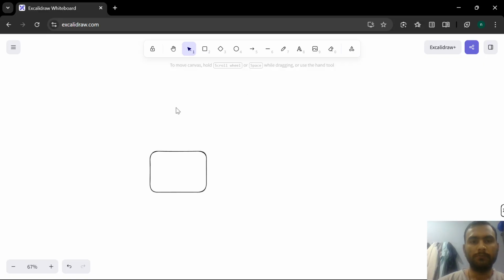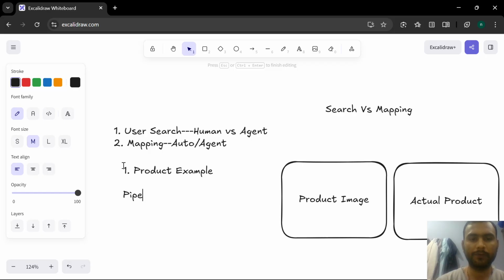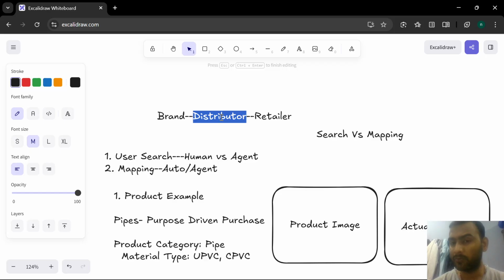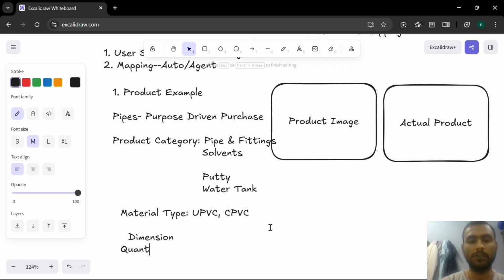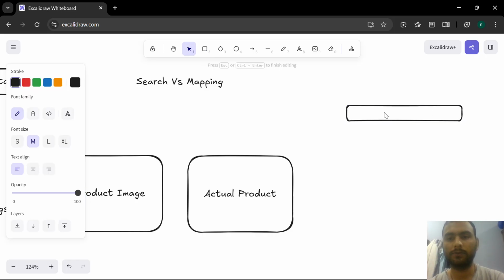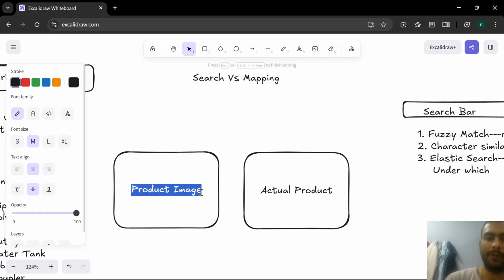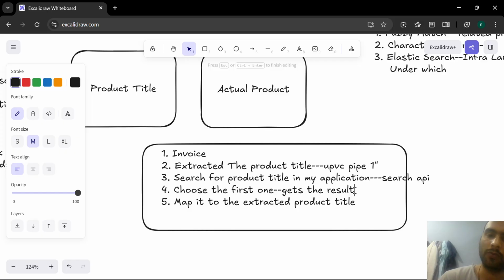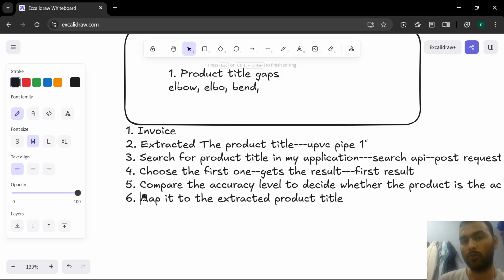Search vs. Mapping: The Missing Layer in AI Procurement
Standard B2C search APIs are breaking your B2B AI agents. Here is why you need to transition from keyword search to AI Agent Mapping to automate supply chain procurement.

In this video, we dive deep into the massive data discrepancy in B2B e-commerce supply chains. Why does a manufacturer catalog a pipe as a "Bend," but a distributor lists it as an "Elbow"? If your autonomous AI purchasing agent relies on standard Search APIs (Elastic Search, CRUD), it will fail to resolve these undocumented catalog mismatches.

We break down the architectural difference between Search and Mapping, and walk through a 6-step framework for building Agent-Based Mapping systems that can understand semantic intent, utilize fuzzy matching, and automate invoicing and EDI workflows.

⏳ Timestamps (Crucial for retention & SEO):

0:00 - Why Search APIs fail in B2B E-commerce
2:15 - The Supply Chain Data Problem (Manufacturer vs. Distributor)
6:30 - The UPVC Pipe Example: "Elbow" vs "Bend"
10:45 - What is Agent-Based Mapping?
14:15 - Search Infrastructure vs. Mapping Logic
17:00 - The 6-Step Architecture for AI Mapping Agents
21:30 - How this solves automated invoicing

🏷️ Tags & Hashtags